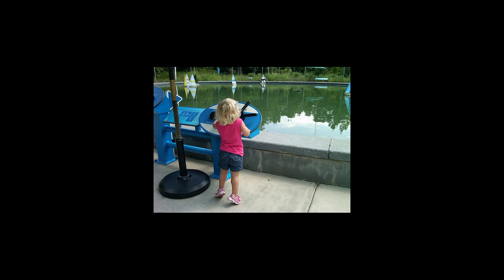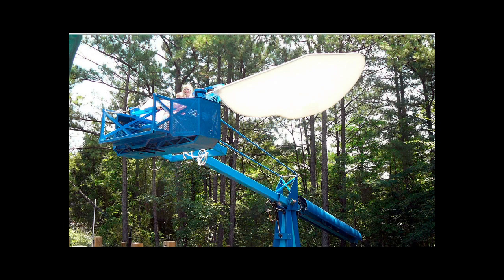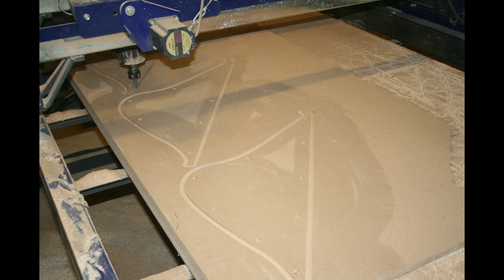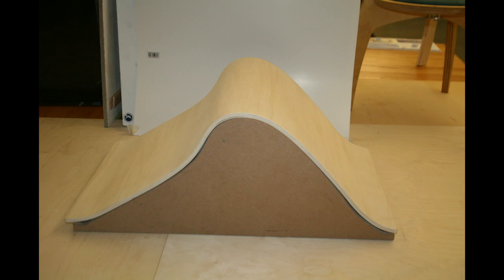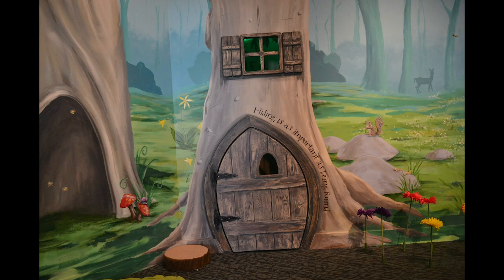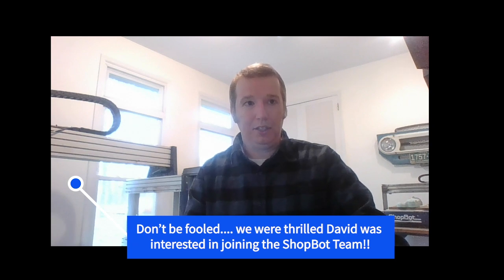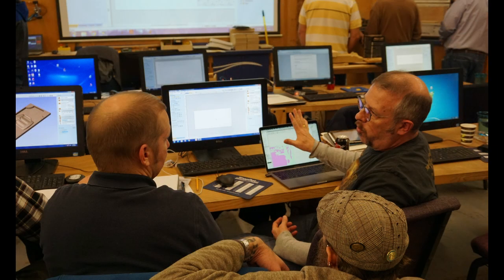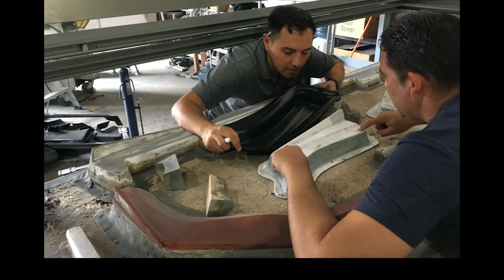David Bryan: My History with ShopBot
Meet ShopBot Team member David Bryan. Get to know him and learn about his journey into the world of ShopBot. From where his career started, to where he learned about ShopBot tools, to finding his way to ShopBot HQ…his path lead him to ShopBot, and we couldn’t be happier!